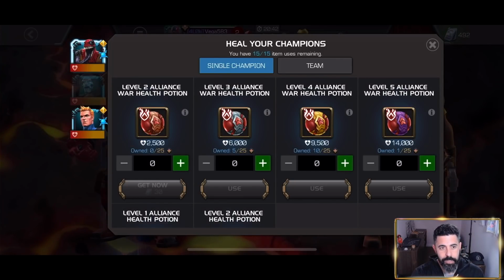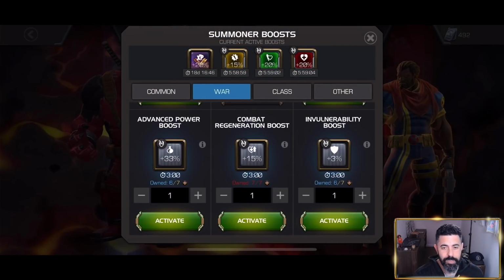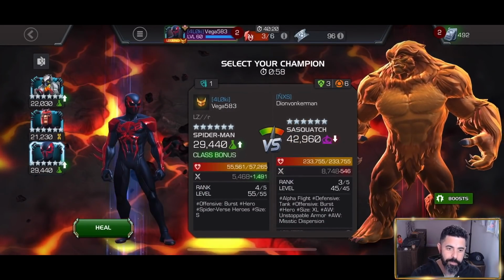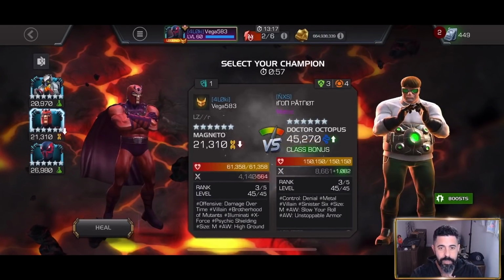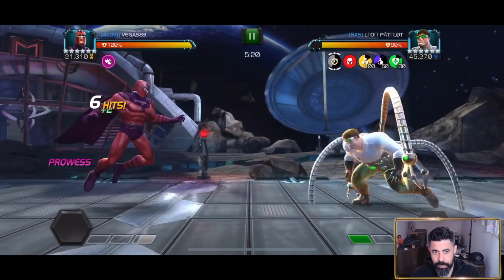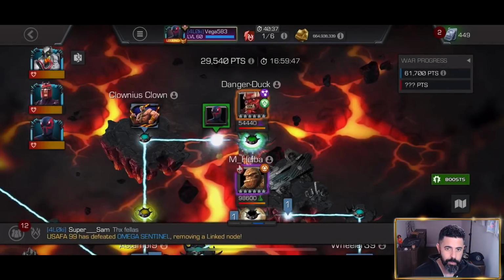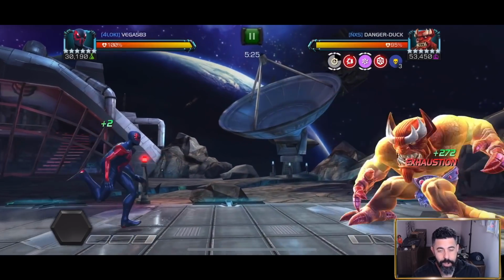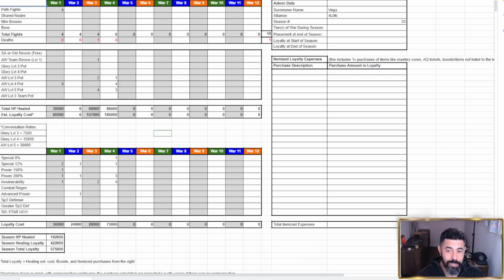Spider-Man 2099 Can Take Domino? First Death of the Season, War 33.04 4L0ki vs NXS Alliance War MCoC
In This Video: My first death of the season and also Miguel is back in action!
Creator of the MCoC Best Champion Rankings and Tier List:  Updated Monthly

Come hang out on Discord:  I recently took my server to Invite-Only.  Ask for a invite in the video's comments section.

Gambler's Addiction Hotline - Please call this number if you think there is any chance you'll spend more than you should on this game

0:00 Intro
0:25 Death Venompool vs Bishop on Steady Build-Up Unblockable
4:25 Miguel vs Ebony Max on Ebb and Flow Knockdown
6:10 Miguel vs Sasquatch on Window of Opportunity Stun
8:23 Miguel vs Domino on Rise to Power
10:55 Magneto vs Doc Oc on Kinetic Transference
13:43 Magneto vs Civil Warrior on Missing in Action
15:35 Miguel vs Mangog on Improved Powergain
18:58 Season Stats
20:17 Loyalty Use Tracker